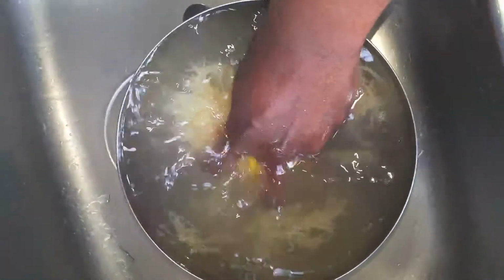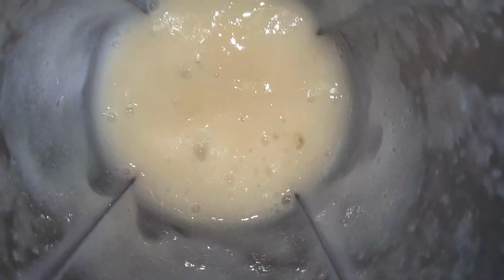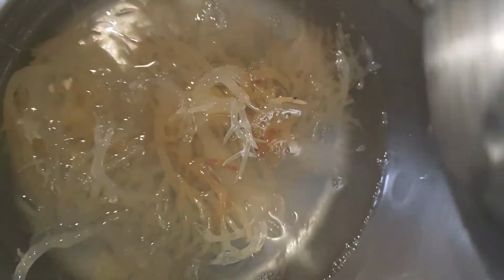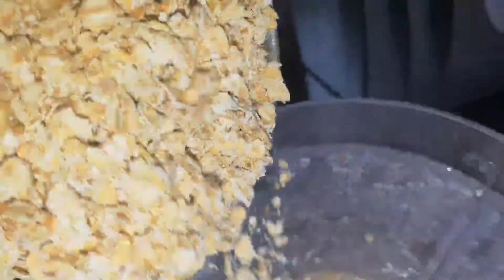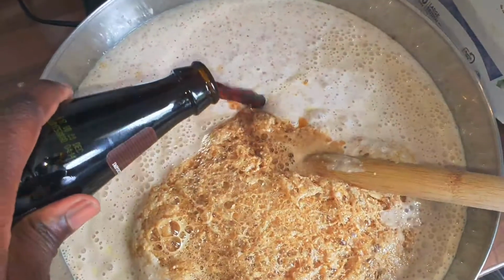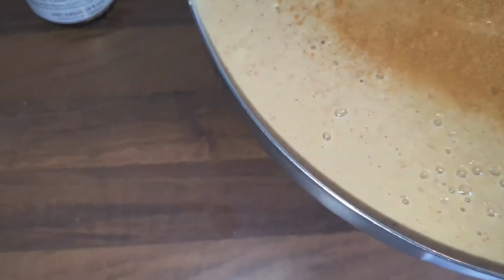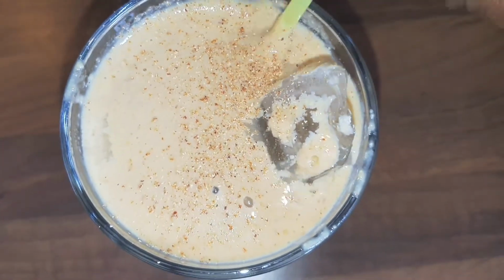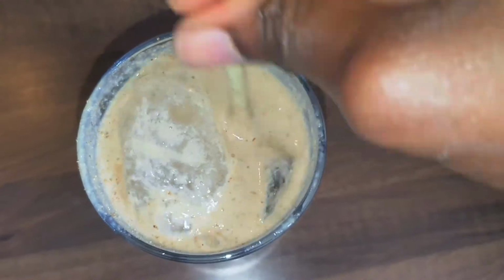Irishmoss/Seamoss Gel and Punch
Quick video of how I make seamoss gel and punch.
 Ingredients used are:
100g seamoss
Icing glass
1 cup oats
1 cup red skin raw peanut
1 Guinness
1 dragon stout
1 super malt
1 Nurishment
1 peanut supligen
1/2 grated nutmeg
1 tea spoon cinnamon powder
2 table spoons vanilla
1 condensed milk
1/2 cup rum (optional)